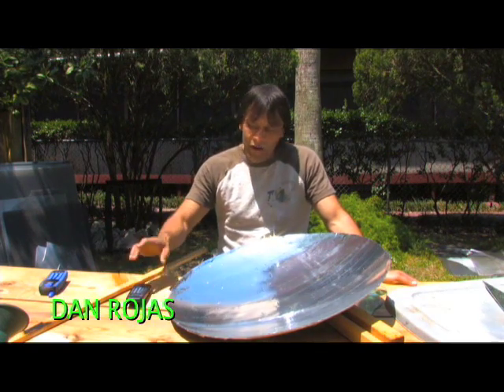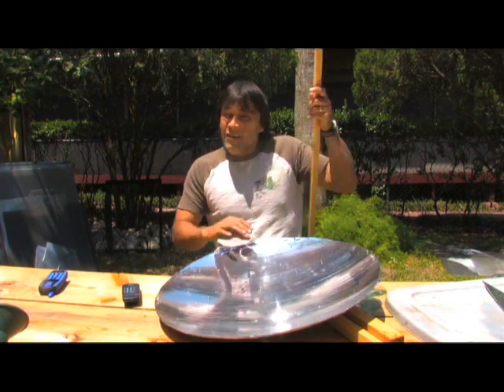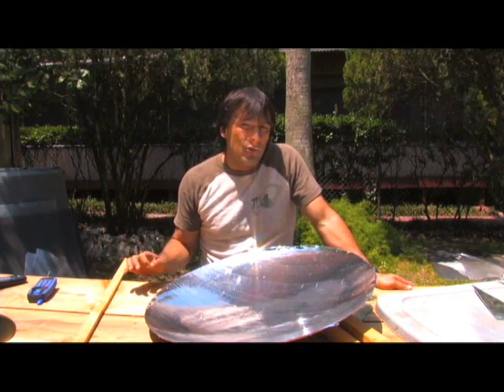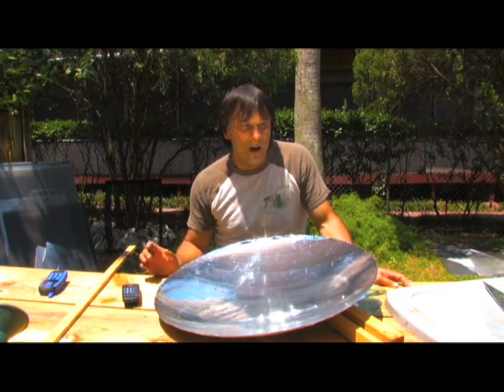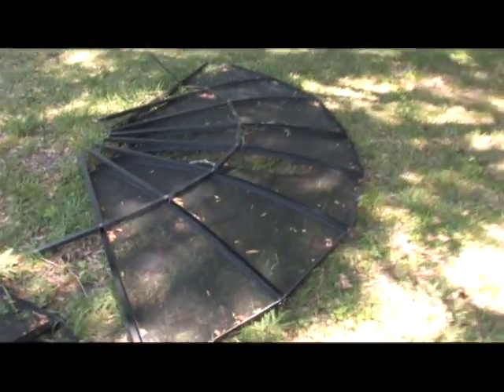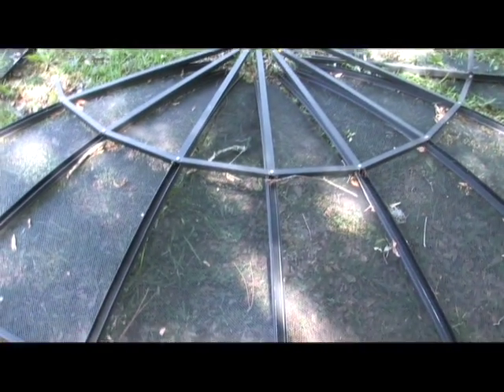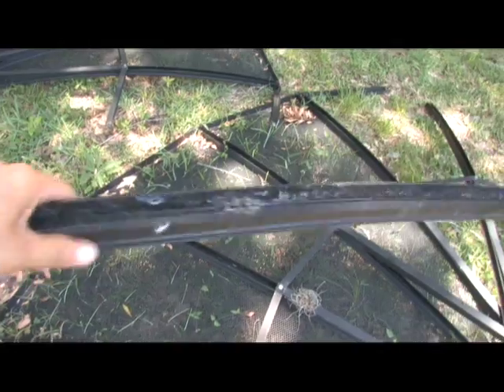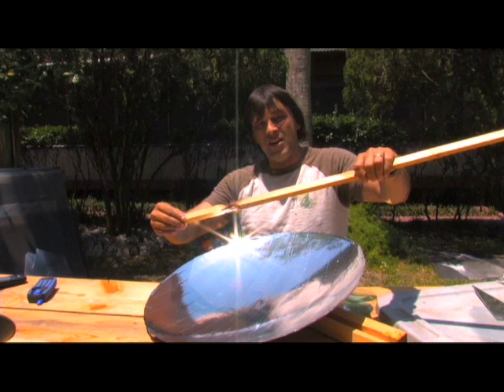Solar "Death Ray" PARABOLIC DISH MIRROR PARABOLOID HOMEMADE DIY REFLECTOR RENEWABLE ENERGY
Make your own homemade SOLAR DEATH RAY parabolic mirror out of fiberglass with adhesive reflective material.